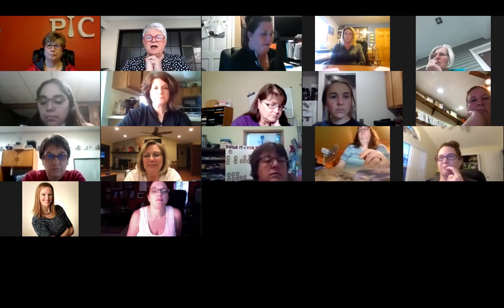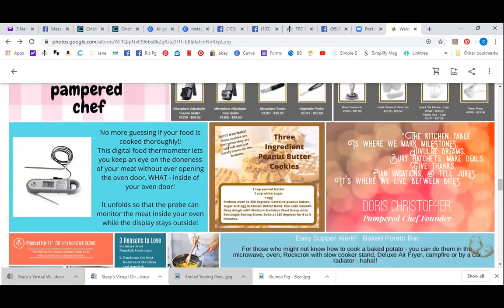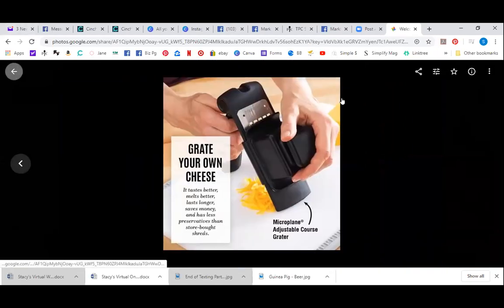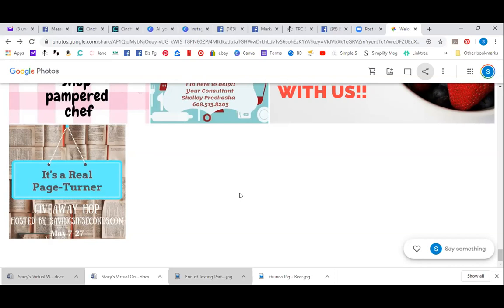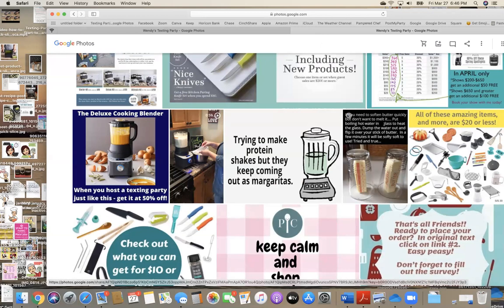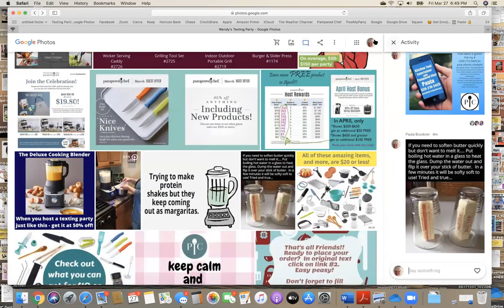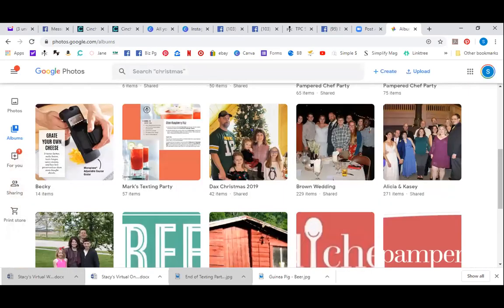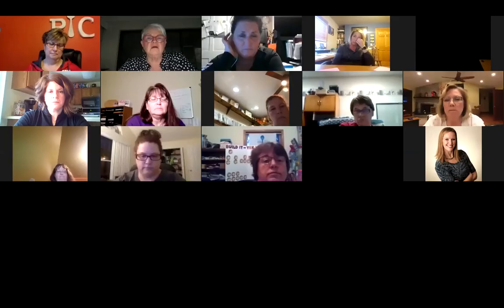Texting Party - Set up Template in Google Photos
Set up Template in Google Photos